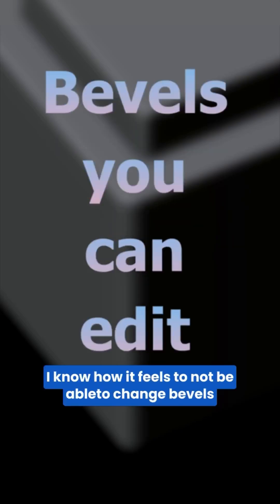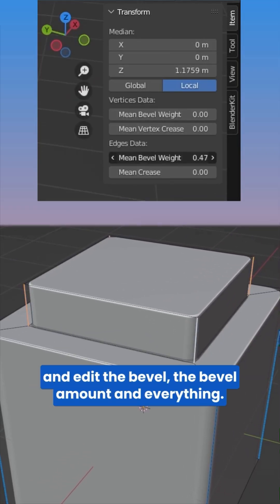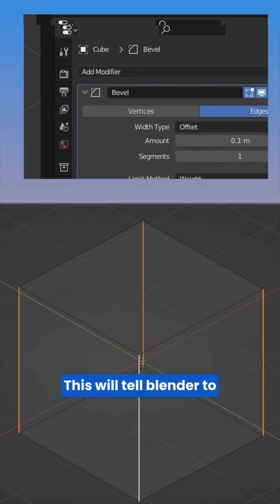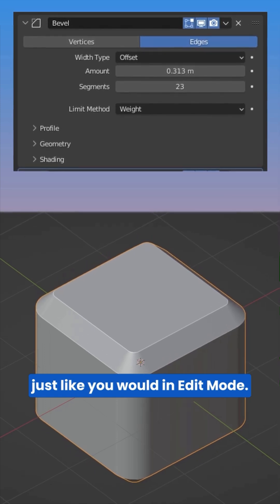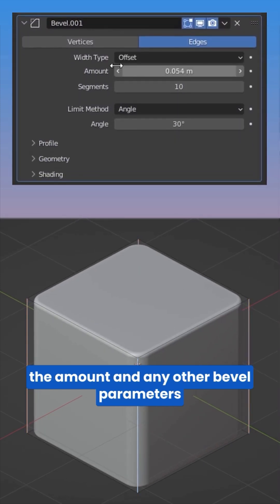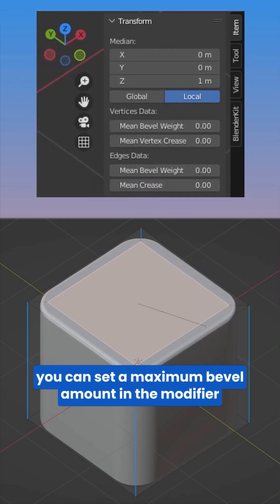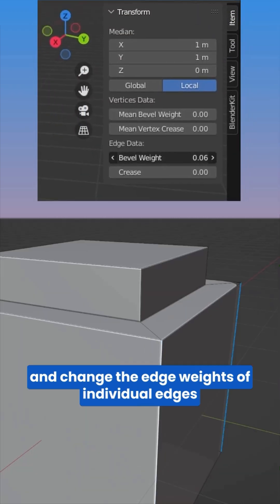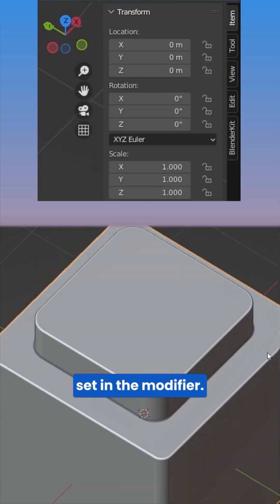How to bevel objects non-destructively in blender 3D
Phew, spent an ungodly amount of time editing this short.